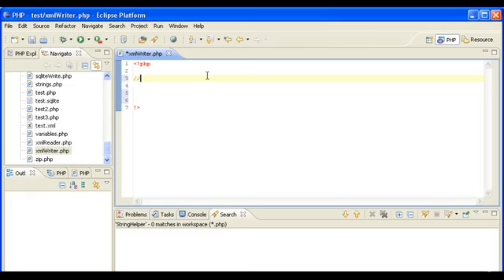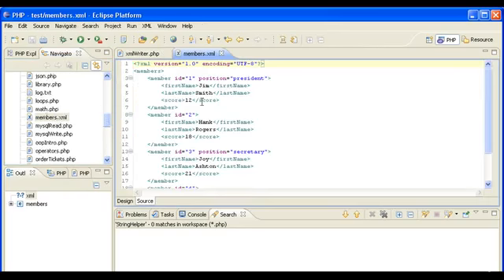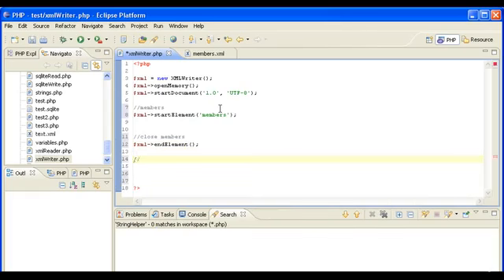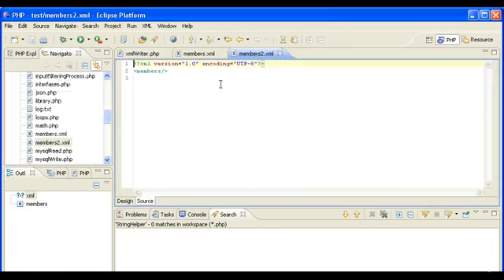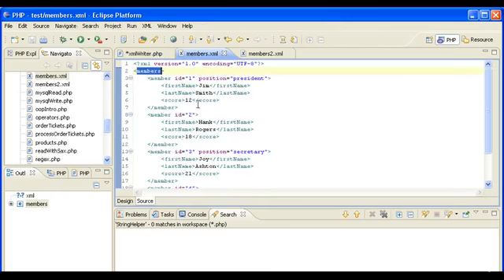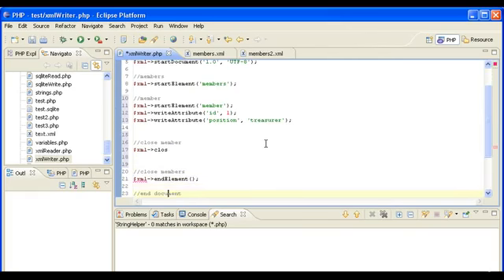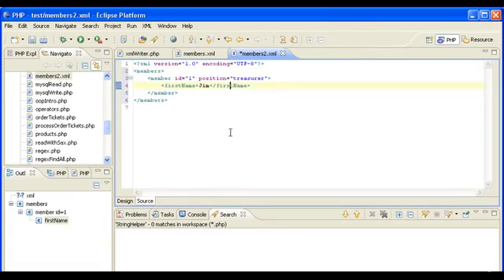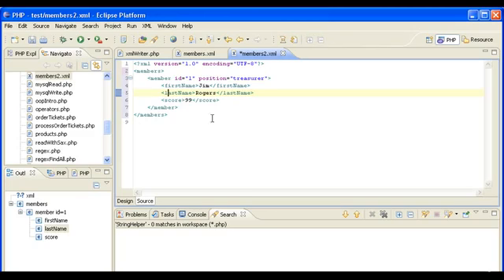Writing XML with XMLWriter 5